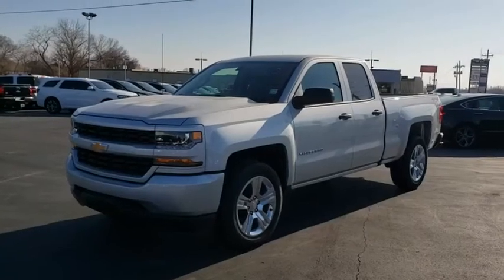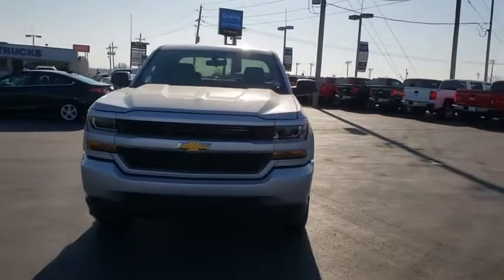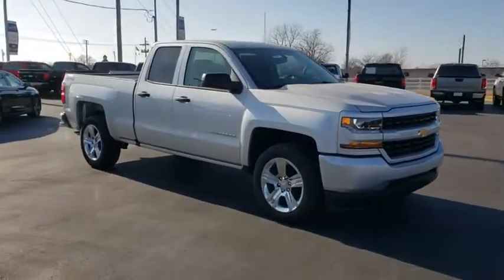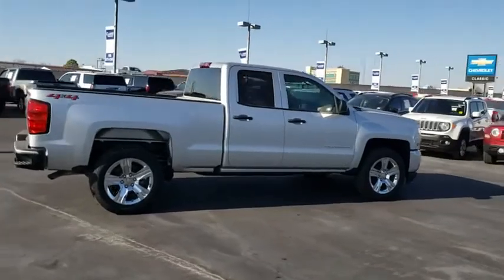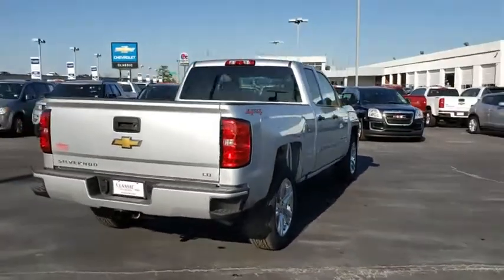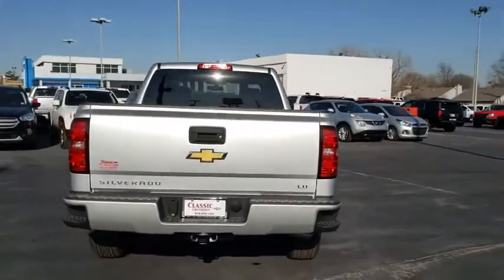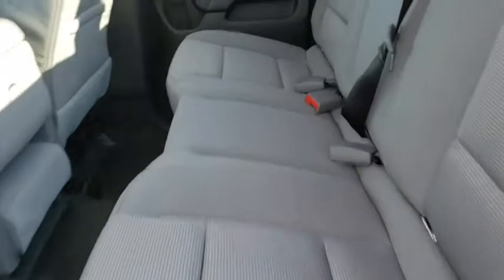2019 Chevrolet Silverado 1500 LD Tulsa, Broken Arrow, Bixby, Sand Springs, Owasso, OK N250100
New 2019 Chevrolet Silverado 1500 LD available at Classic Chevrolet in Tulsa, Oklahoma. Servicing the Broken Arrow, Bixby, Sand Springs, and Owasso, OK area.
2019 Chevrolet Silverado 1500 LD Custom - Stock#: N250100 - VIN#: 2GCVKMEC6K1229798

Classic Chevrolet
8501 Owasso Expwy

$11,295 off MSRP! **WE DELIVER ANYWHERE**, 20 x 9 Chrome Clad Aluminum Wheels, 3.42 Rear Axle Ratio, 3-Passenger Full-Width Folding Rear Bench Seat, 40/20/40 Front Split Bench Seat, 4-Wheel Disc Brakes, 6 Speakers, ABS brakes, Air Conditioning, AM/FM radio, Black Power-Adjustable Heated Outside Mirrors, Body Color Front Bumper, Body Color Rear Bumper w/Cornersteps, Body-Color Grille Surround, Body-Color Headlamp Bezels, Brake assist, Bumpers: body-color, Cloth Seat Trim, Deep-Tinted Glass, Delay-off headlights, Driver door bin, Driver Information Center, Dual front impact airbags, Dual front side impact airbags, Electronic Stability Control, Exterior Parking Camera Rear, Front anti-roll bar, Front Center Armrest w/Storage, Front Frame-Mounted Black Recovery Hooks, Front reading lights, Front wheel independent suspension, Fully automatic headlights, Graphite-Colored Rubberized-Vinyl Floor Covering, Heated door mirrors, Heavy Duty Suspension, High-Intensity Discharge Headlights, Low tire pressure warning, Manual Tilt-Wheel Steering Column, Occupant sensing airbag, Overhead airbag, Overhead console, Passenger door bin, Passenger vanity mirror, Power door mirrors, Power steering, Power windows, Premium audio system: Chevrolet MyLink, Radio data system, Radio: AM/FM 7 Diagonal Color Touch Screen, Rear reading lights, Rear step bumper, Silverado Custom Trim, Speed control, Speed-sensing steering, Split folding rear seat, Tachometer, Tilt steering wheel, Traction control, Trip computer, Variably intermittent wipers, Voltmeter. Silver Ice Metallic 2019 Chevrolet Silverado 1500 LD Silverado Custom 4WD 6-Speed Automatic EcoTec3 5.3L V8 Price includes: $1000 - Silverado Incremental Consumer Cash Program. Exp. 02/03/2020 $6500 - GM Consumer Cash Program . Exp. 02/03/2020
TRANSMISSION  6-SPEED AUTOMATIC  ELECTRONICALLY CONTROLLED  with overdrive and tow/haul mode. Includes Cruise Grade Braking and Powertrain Grade Braking (STD),SEATS  FRONT 40/20/40 SPLIT-BENCH  3-PASSENGER  DRIVER AND FRONT PASSENGER MANUAL RECLINE  with outboard head restraints and center fold-down armrest with storage.